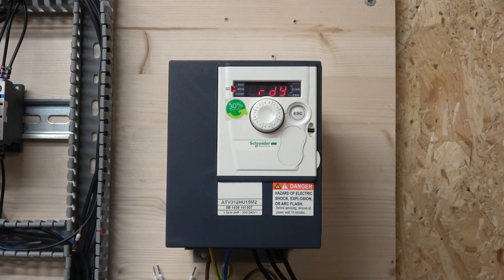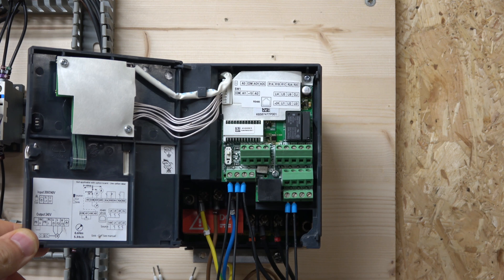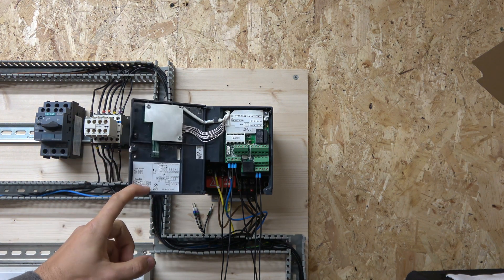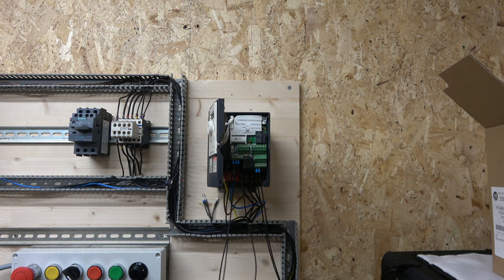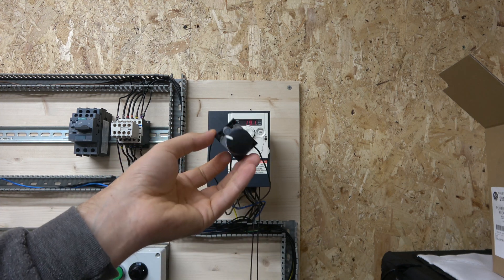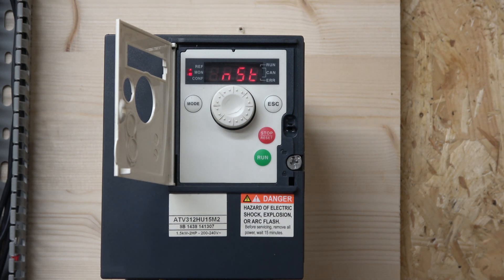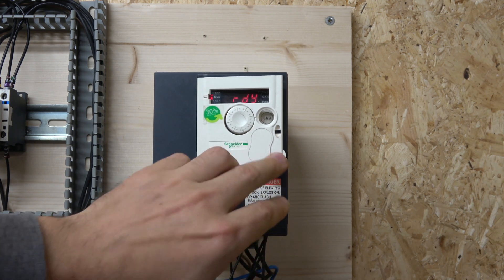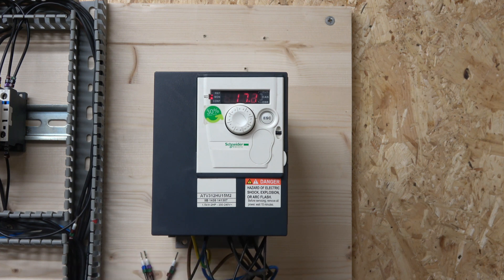Altivar ATV312 Remote control wiring, 2 wire control and 3 wire control (English)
Schneider Electric Inverter Drive Altivar ATV312 Remote control set up and programming. Using 3 wire mode wiring and 2 wire mode wiring plus potentiometer for remote frequency control. Altivar ATV312 manuals, parts and related videos below..

Schneider Electric Ativar Drive: ATV312HU15M2
Siemens Potentiometer: 3SU1200-2PW10-1AA0
Schneider Electric Buttons: Harmony XB4 complete unit XB4BA31